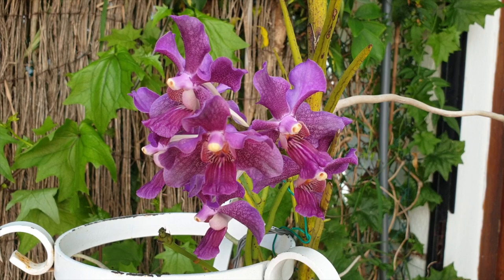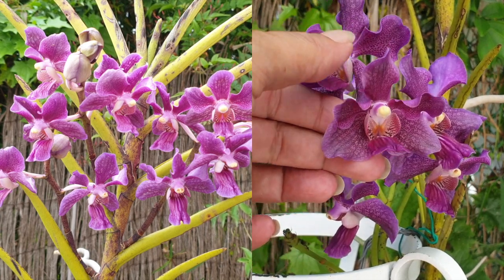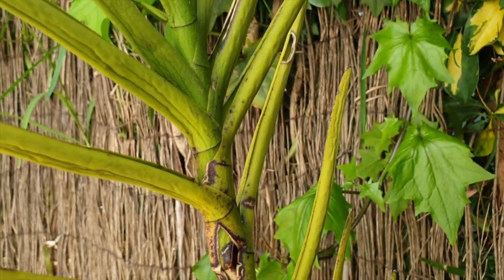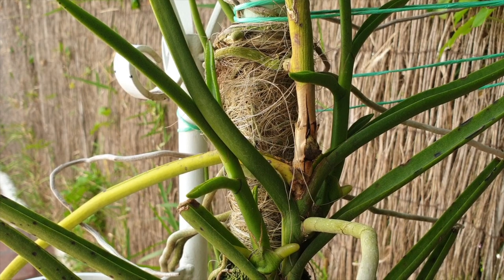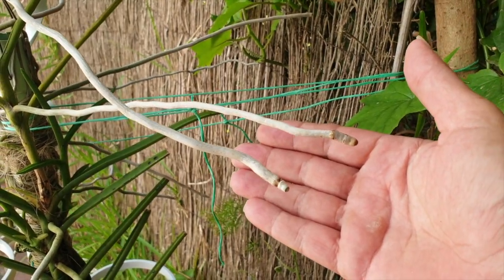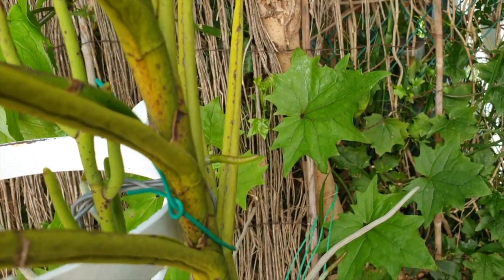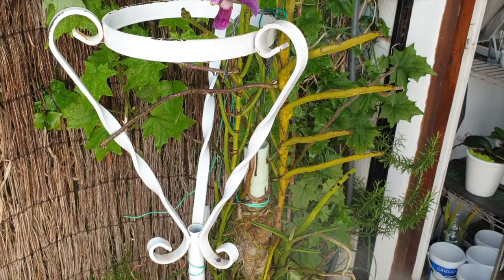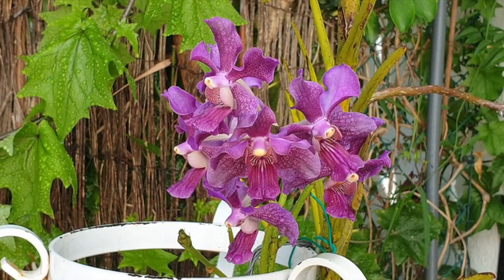HOW I am SAVING Vanda Chao Praya | DOUBLE BREAK in stem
If you ever have a BROKEN STEM in your Vanda, WATCH this video and SAVE your vanda 👍🏼
My environment:
Mediterranean climate, hot summers / mild winters
45% - 85% humidity, with regular airflow
Orchid growing supplies:
               Seramis, Akadama
                          150 Winter, RO Water and KelpMax only